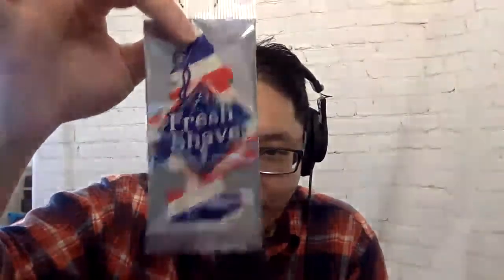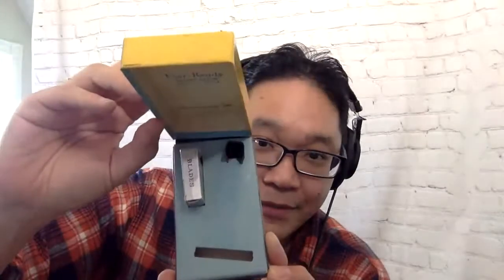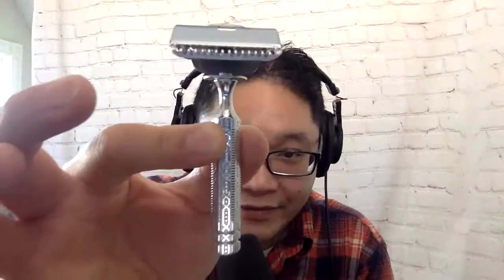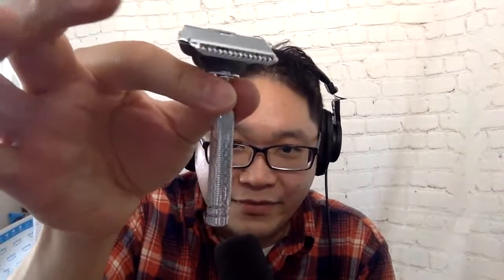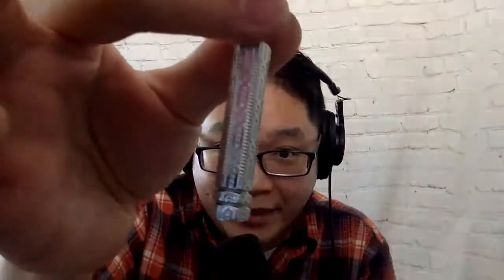[LIVE] Mail Call & Unboxing - May 6, 2021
Testing out the live features on YouTube with a LIVE Mail Call!